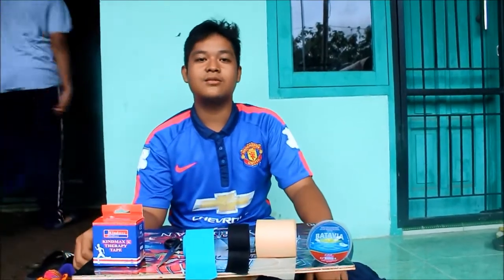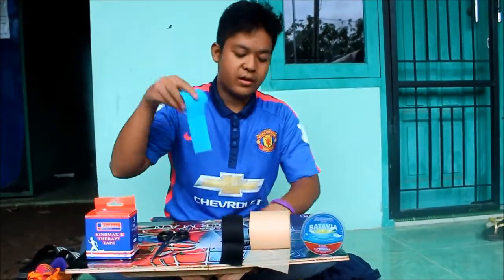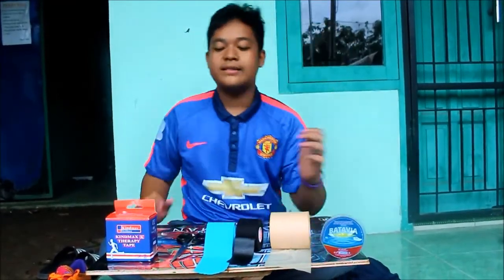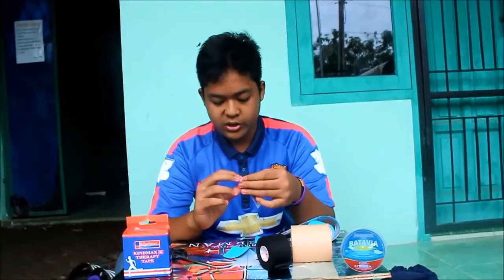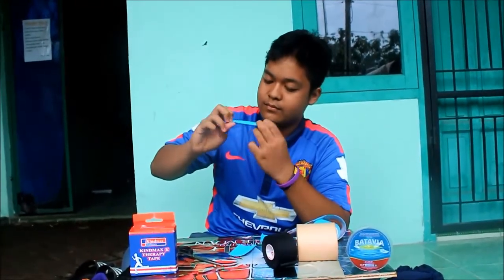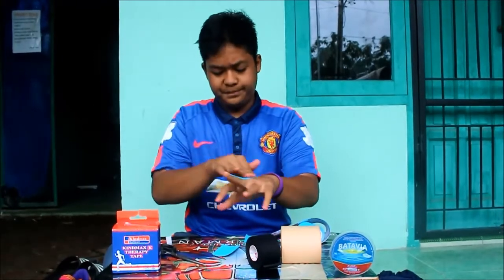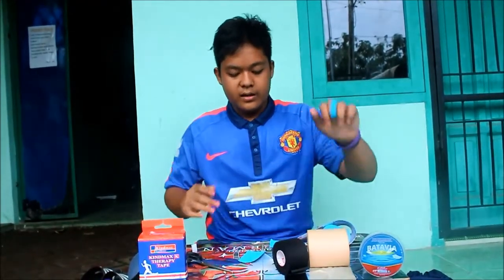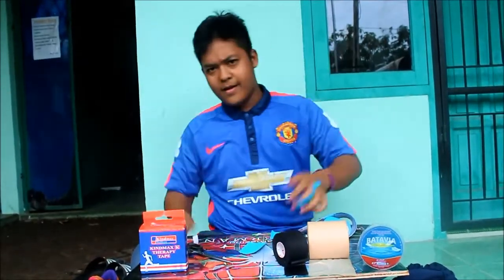How to use Kinesio Tape by Gempar Andaru Prameswara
Gempar Andaru Prameswara
XI MIPA 4
SMAN 1 SINDANG